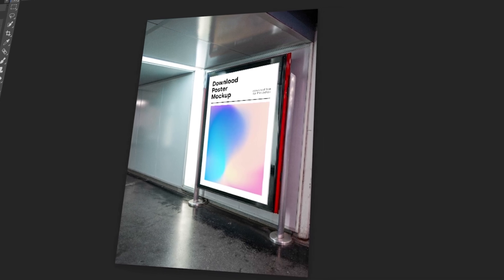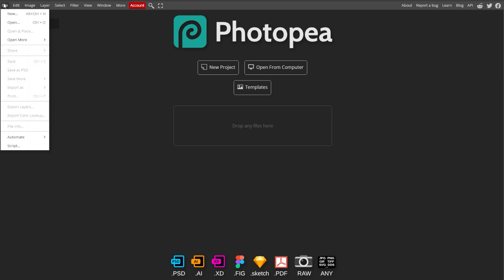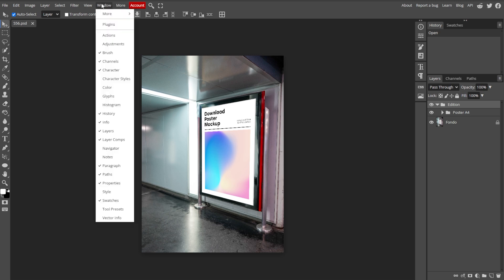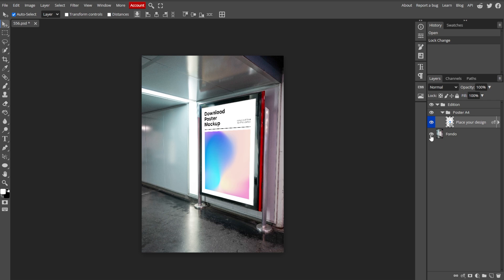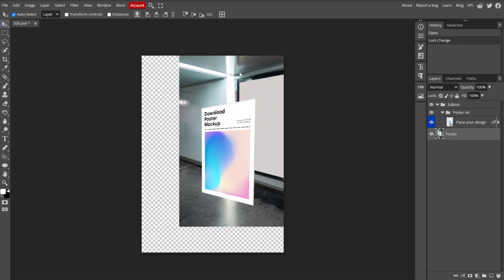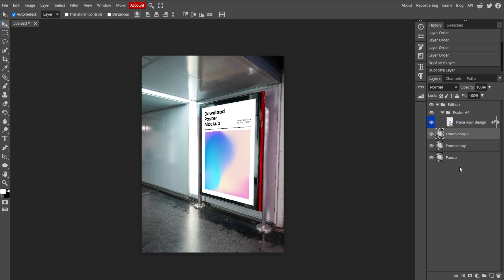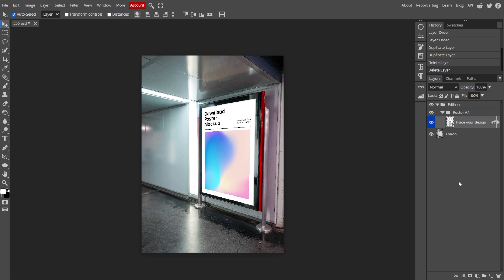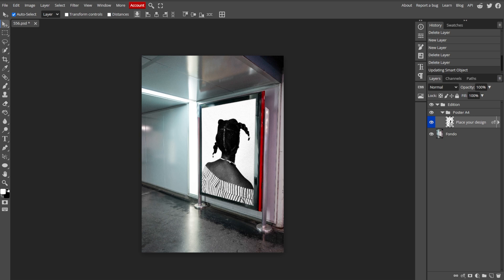Photopea - How to View Layers (Also Hide, Move, & Group Layers)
Learn how to manage layers in Photopea by viewing, hiding, moving, or grouping them in this detailed tutorial. Discover how to easily organize and manipulate your layers to enhance your design workflow.